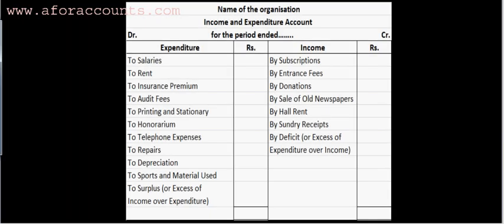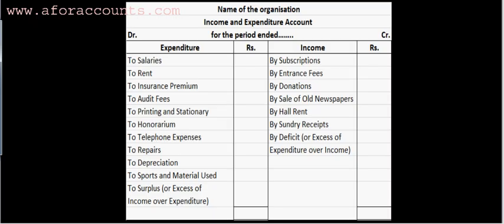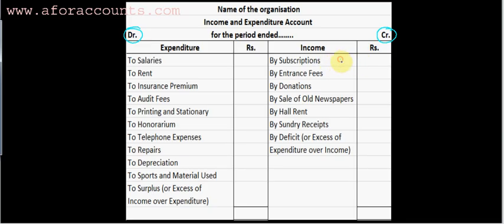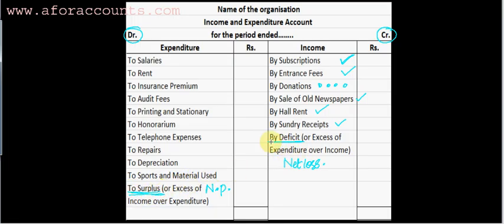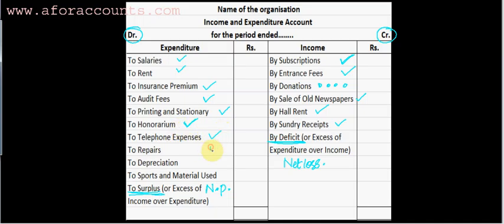15.1 Not for Profit Acc - Income and Expenditure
Not for Profit Accounting - How Income and Expenditure would be accounted for - By AforAccounts.com